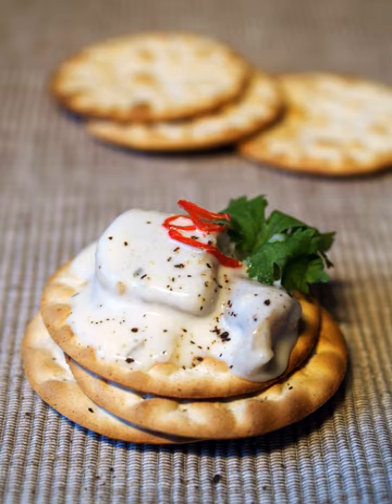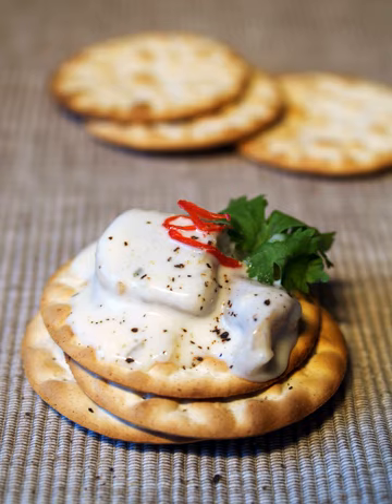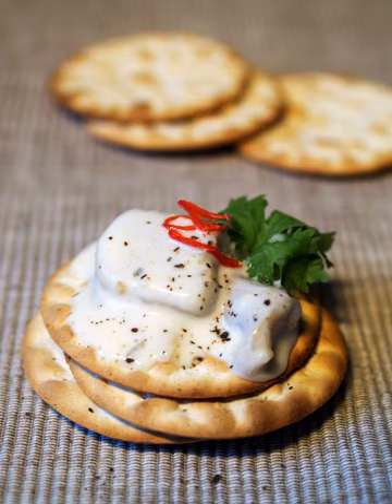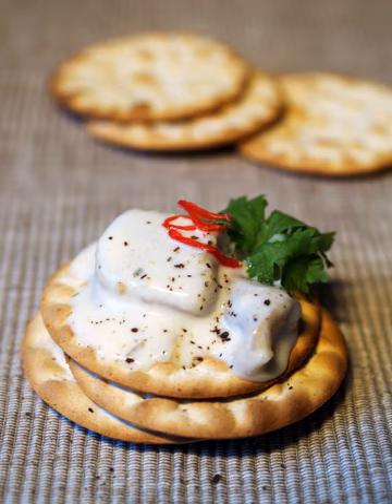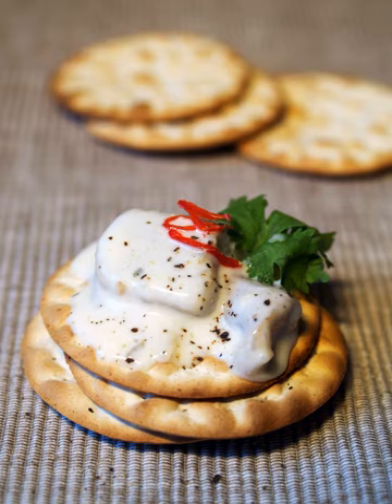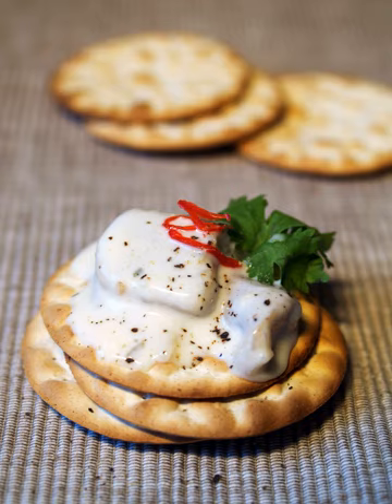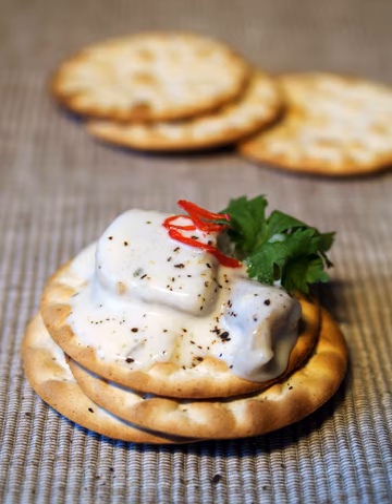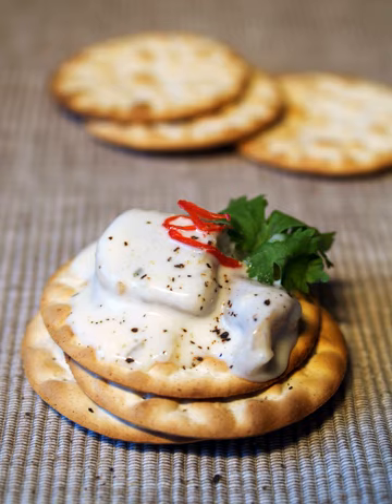Cracker (food) | Wikipedia audio article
This is an audio version of the Wikipedia Article:
Cracker (food)

SUMMARY
A cracker is a baked food typically made from flour. Flavorings or seasonings, such as salt, herbs, seeds or cheese, may be added to the dough or sprinkled on top before baking. Crackers are often branded as a nutritious and convenient way to consume a staple food or cereal grain.
Crackers can be eaten on their own but can also accompany other food items, such as cheese or meat slices; dips; or soft spreads such as jam, butter, or peanut butter. Bland or mild crackers are sometimes used as a palate cleanser in food product testing or flavor testing, between samples. A precedent for the modern cracker can be found in nautical ship biscuits, military hardtack, and sacramental bread.
Ancestors of the cracker can be found in ancient flatbreads, such as lavash, pita, matzo, flatbrød, and crisp bread. Asian analogues include papadum and senbei.